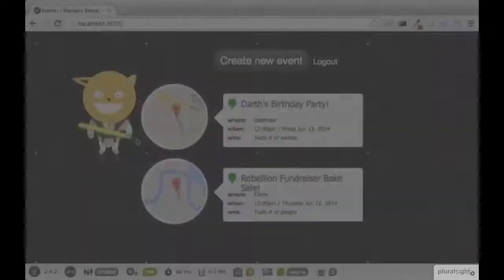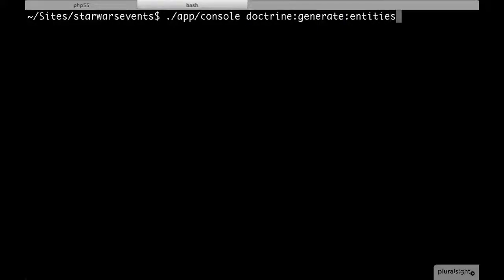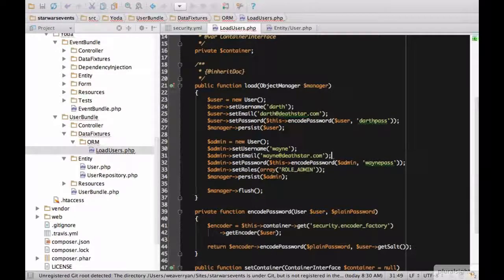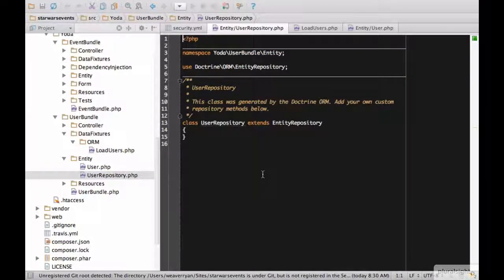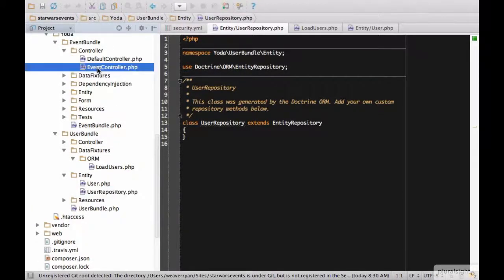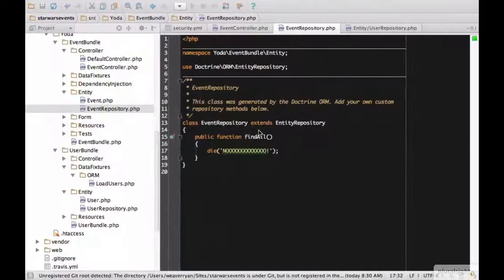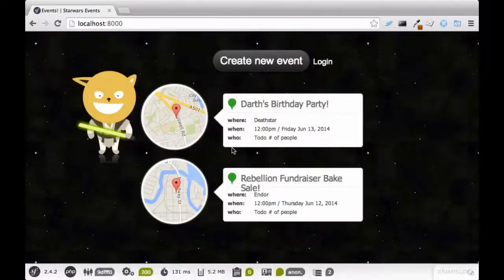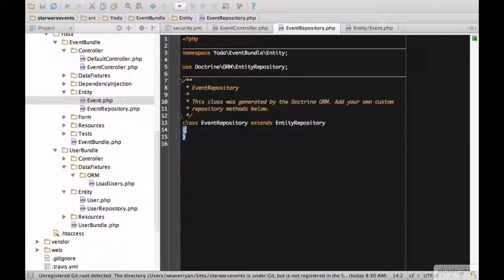12 Repository Security